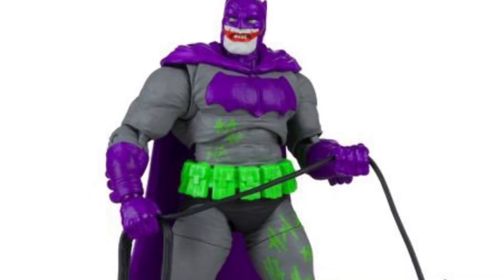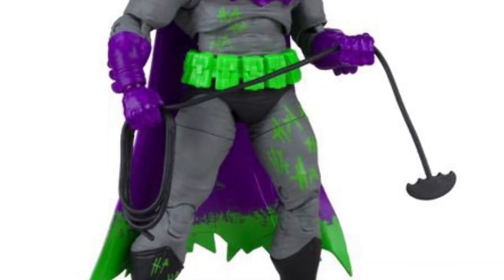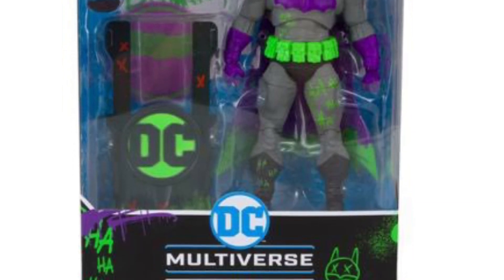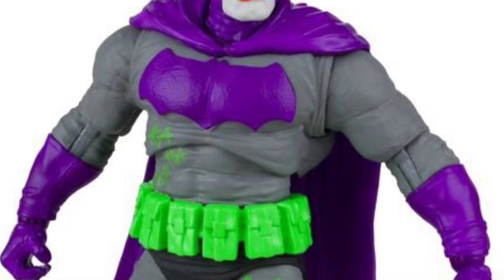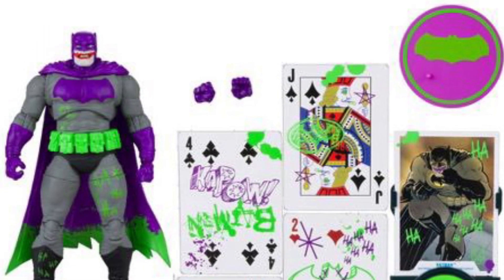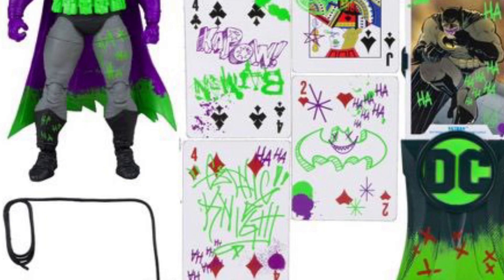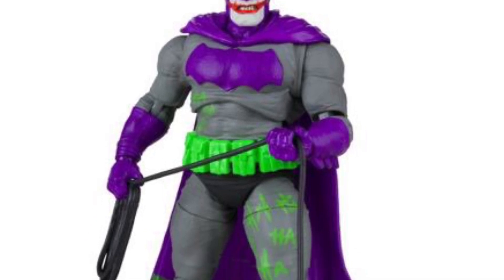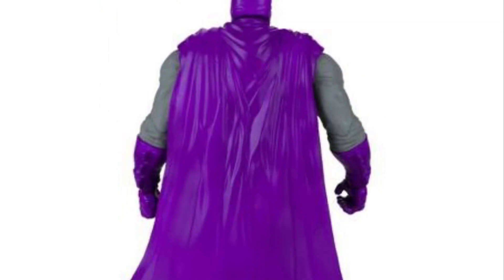Worst action figure of 2023? New McFarlane Toys Batman The Dark Knight Returns jokerized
Available here at target